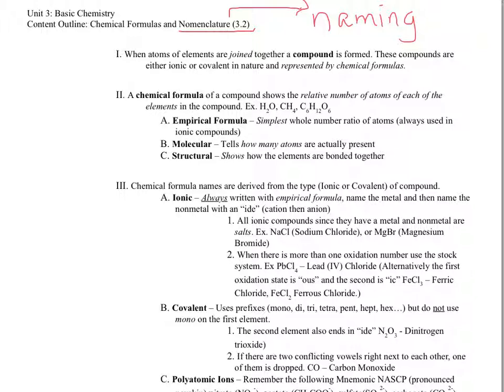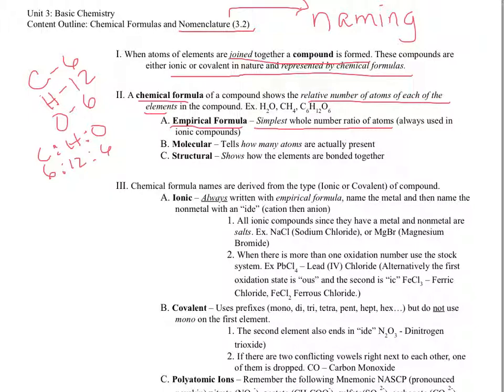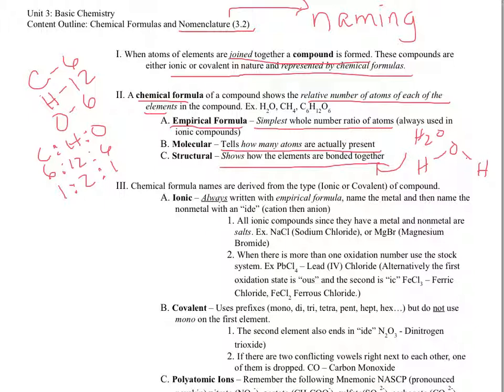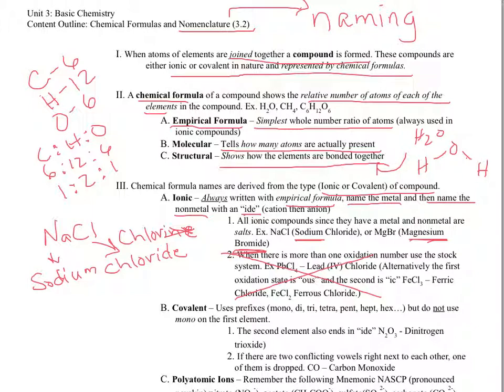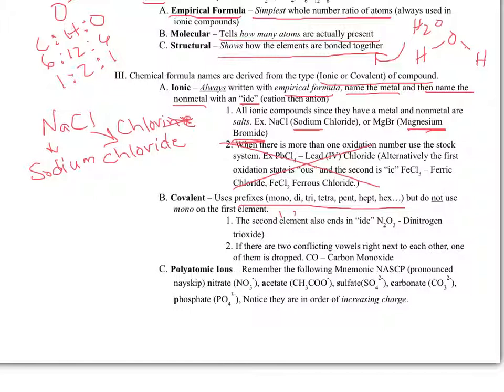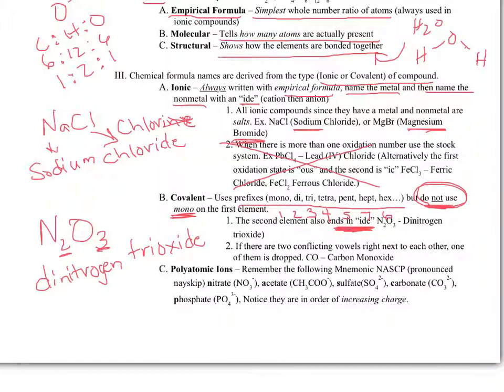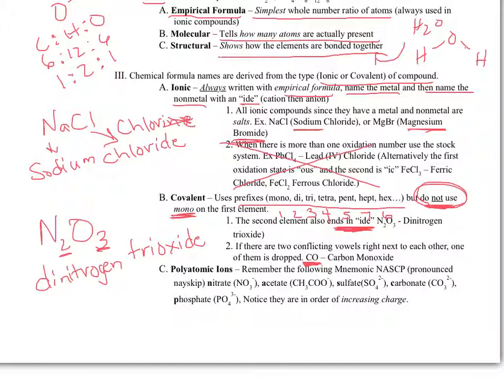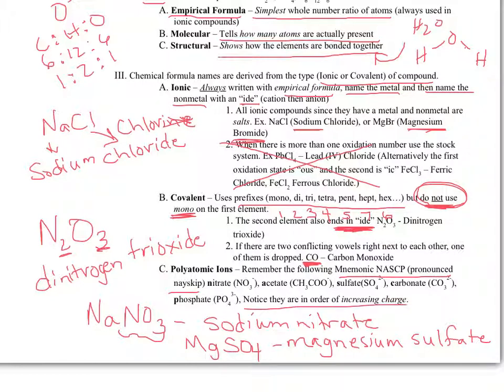chemical formulas and nomenclature for 8th science.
How to name compounds with Mrs. Cater's science class.  Made with Explain Everything